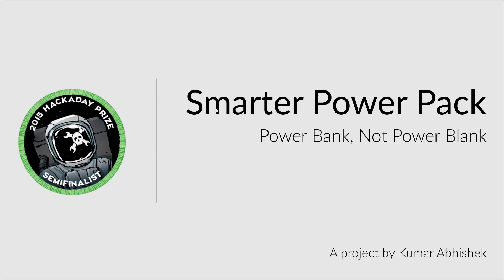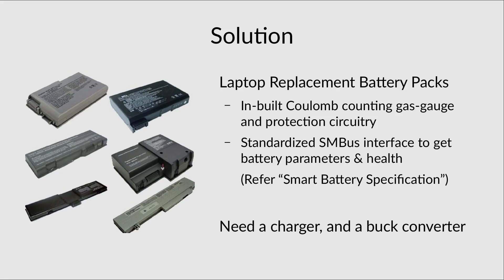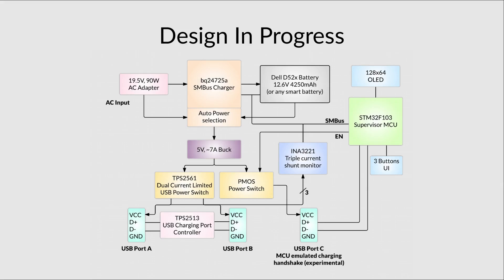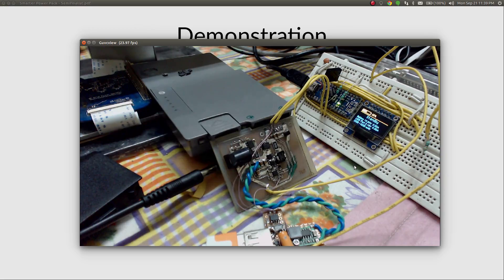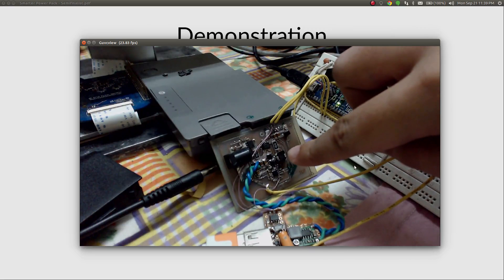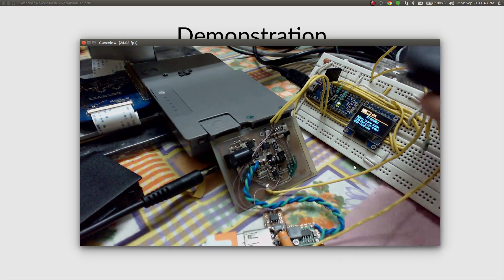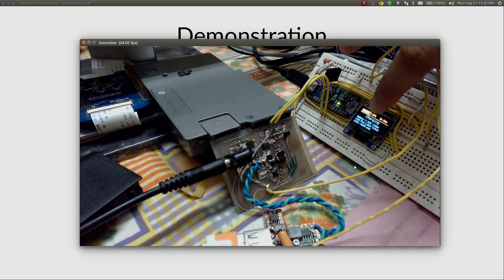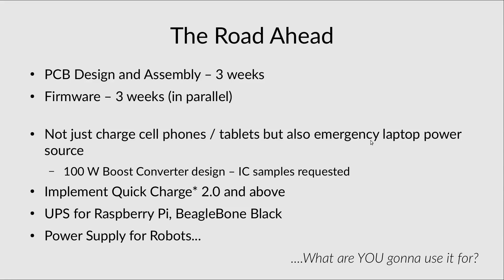A Smarter Power Pack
This is the semifinal video for the project "A Smarter Power Pack".